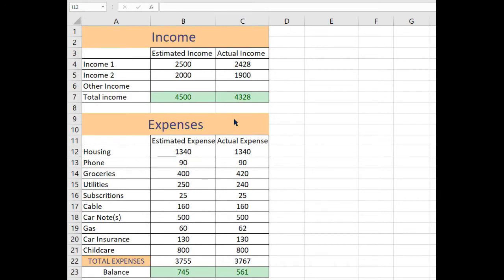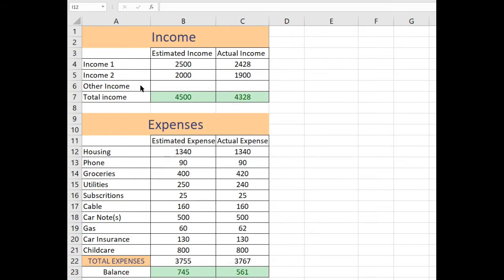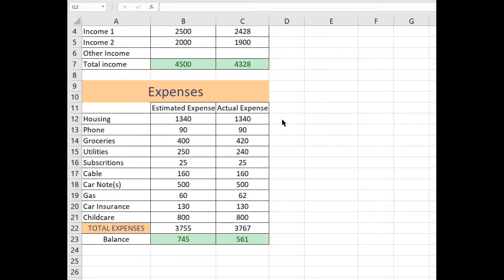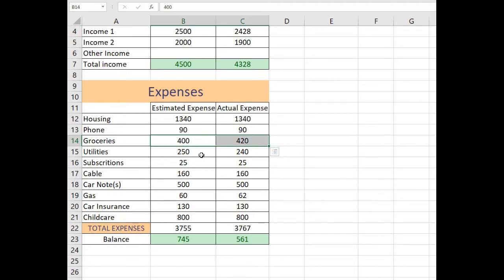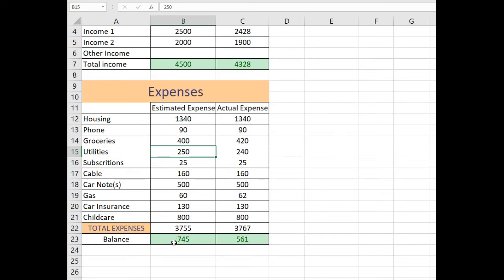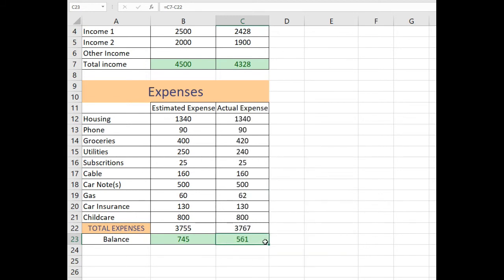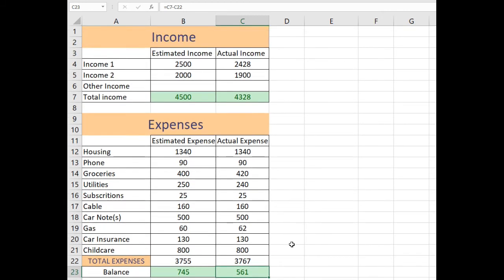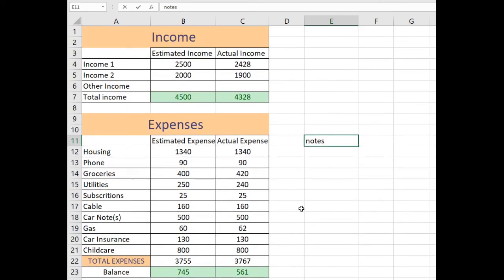How to Budget Using Excel | Budgeting #2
In this video, I walkthrough how to set a budget using excel. using excel is just one many ways to budget, but not the only way. If your are looking to get better with money this is the video for you

This channel is for people who are tired of just making it, or struggling, and want to do more. If that appeal to you, come around more often.